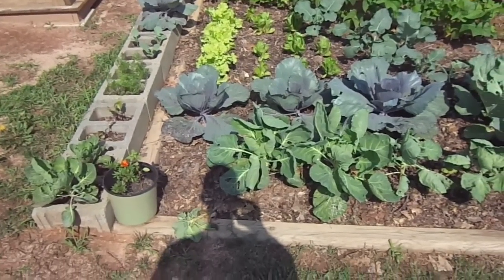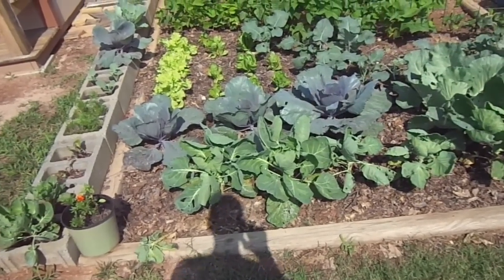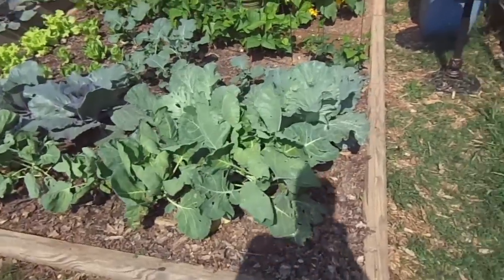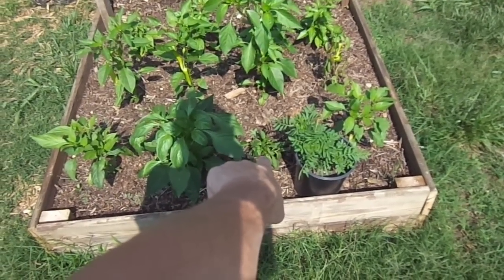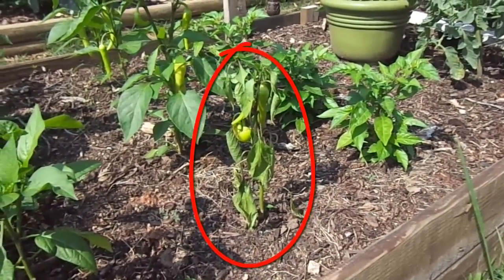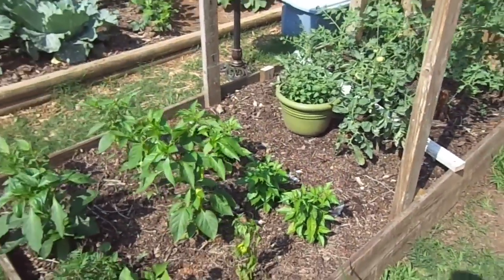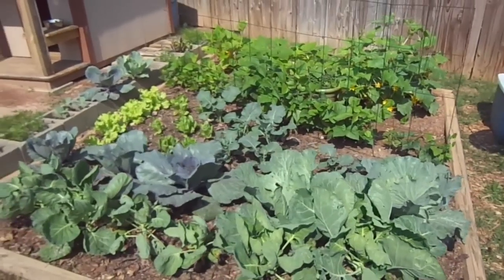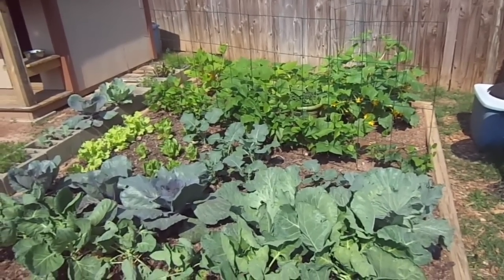Plant Casualties, Why Do They Keep Dying!?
The growth and death rate of plants in my garden doesn't make sense to me, I'm asking for your ideas and help!  Since my brussel sprouts recovered from being eaten and from me burning them with the Organocide 3-in-1 Garden Spray, they now seem to be dying for no reason.

One plant will look great and healthy and the other one (right beside the health plant) will be dying and wilting away.  I've been treating each specie of plant identically the same when it comes to fertilizer and additional care yet some of them are dying and I can't figure it out.

I'm thinking that maybe there is a bug or something that is getting to them (maybe in the roots) that I can't see and killing them off one by one?

Please, if anybody has any ideas as to why my plants are randomly dying off...please help me! :)

Good news to come soon, Wayne.